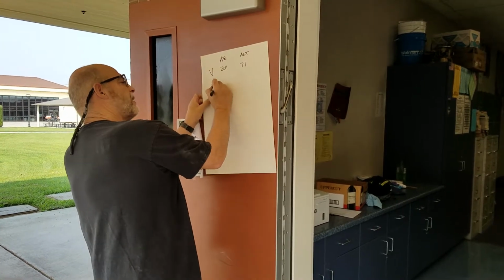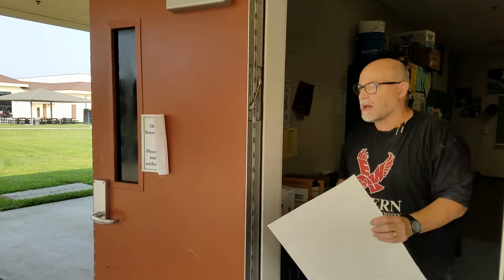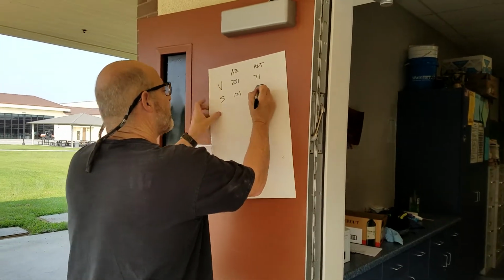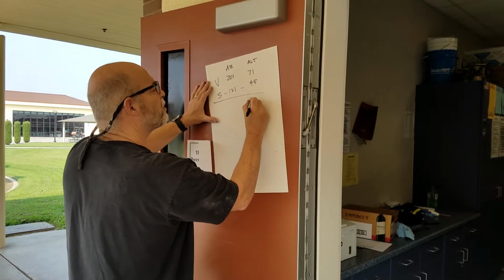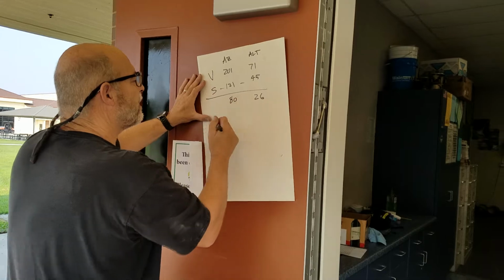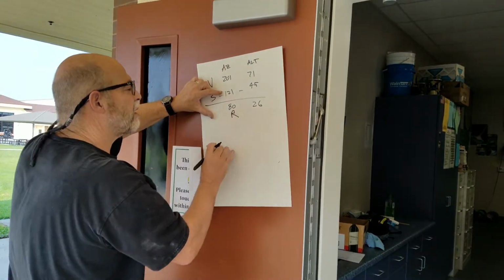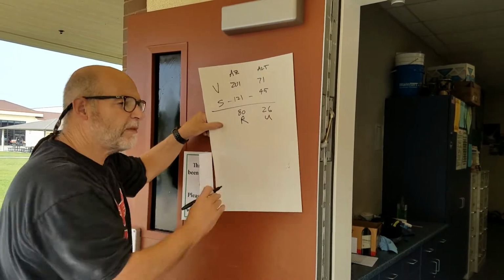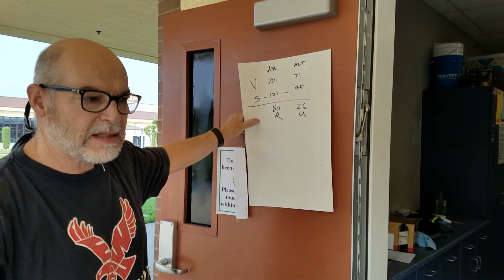Using tick marks on your Dobsonian telescope to find Venus in the daytime.